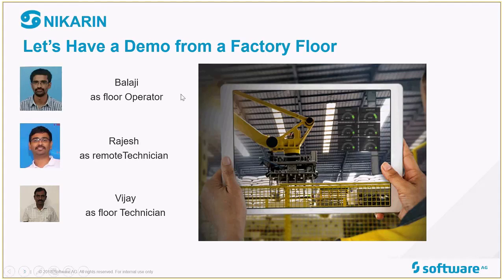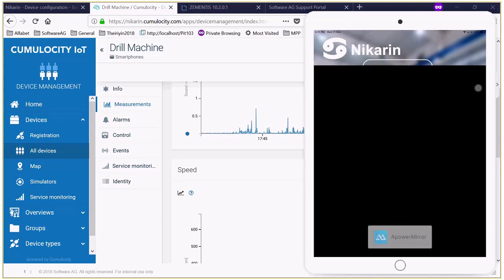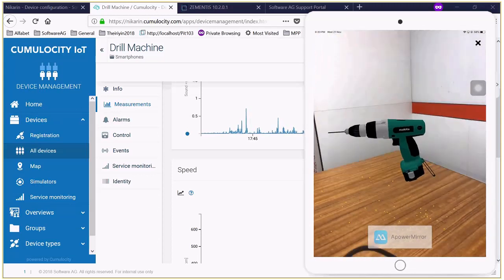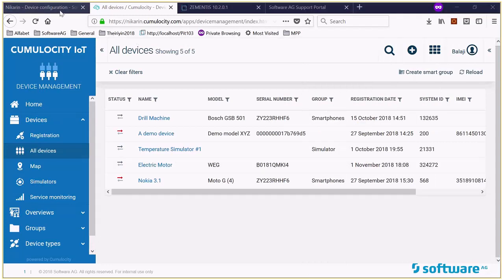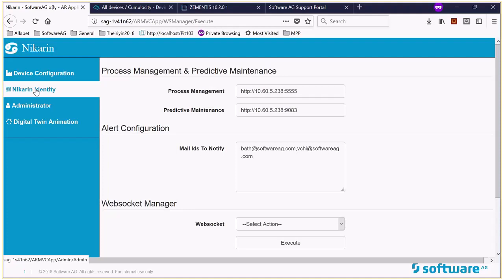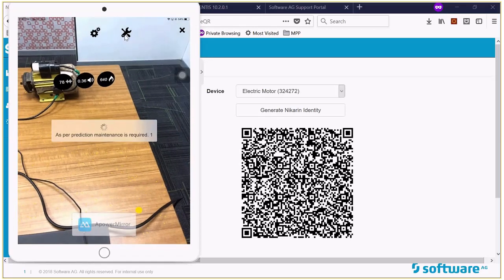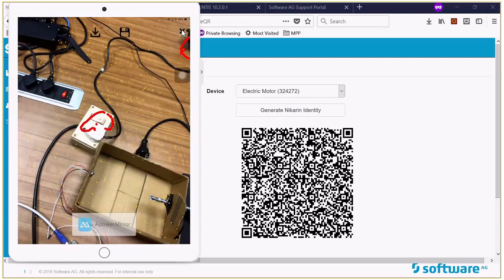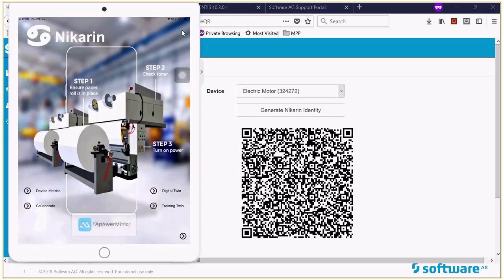Nikarin AR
Nikarin is an Augmented Reality platform for Industrial IoT.